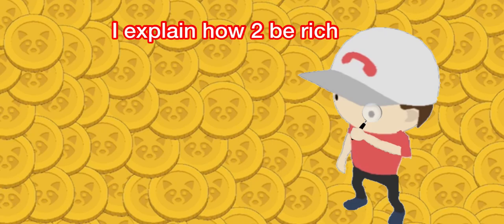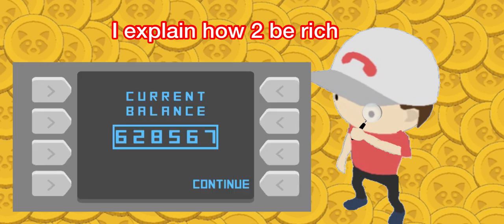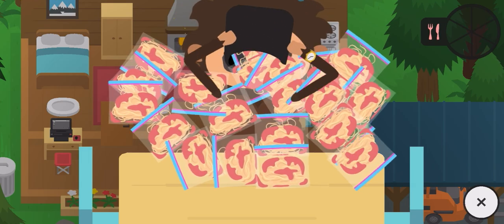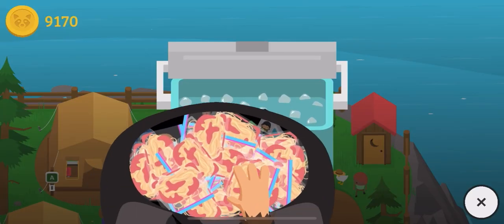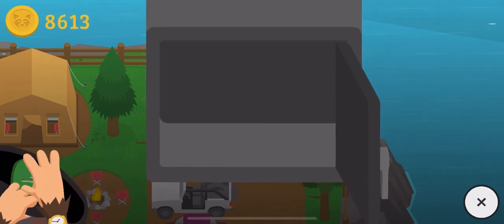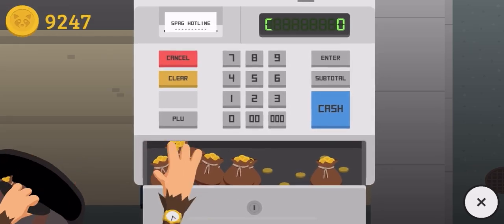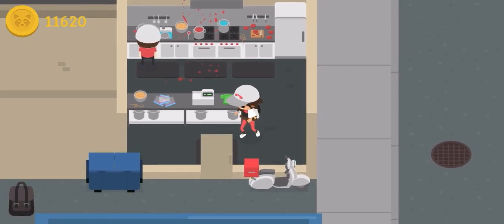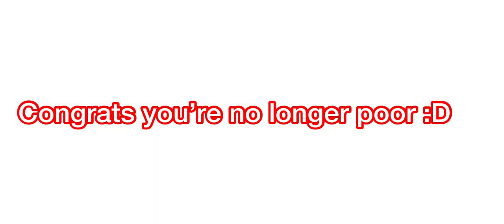How I Can Make 10,000 Coins In One Day - Sneaky Sasquatch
Today I show you guys how I make money since a lot of people wanna know